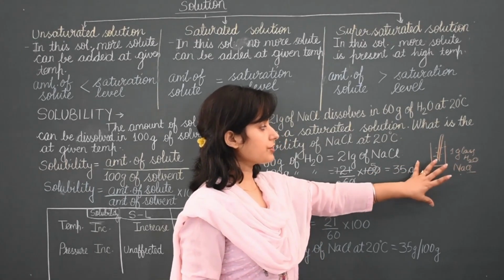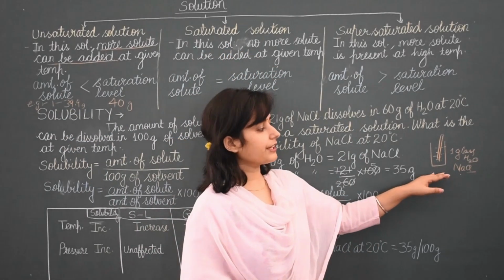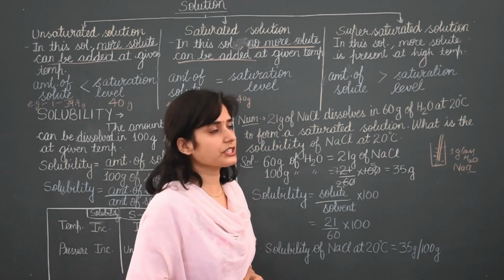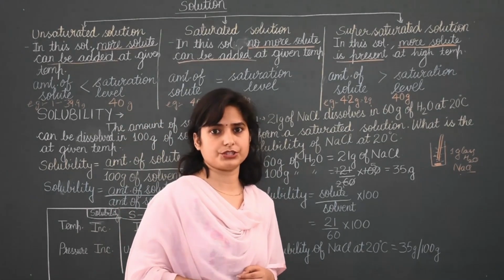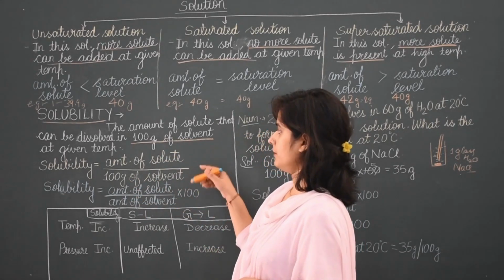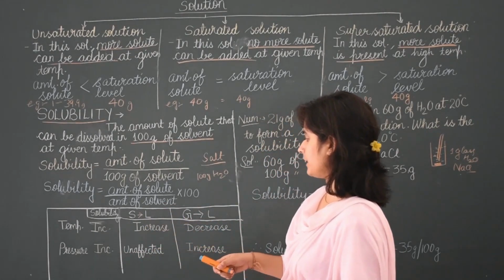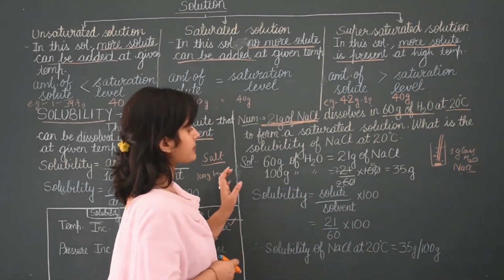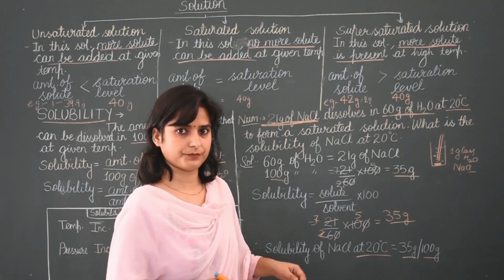Solution and Solubility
This video includes different types of solution based upon amount of solute. These are saturated, unsaturated and super saturated solutions. It is also explaining about solubility definition , formula to calculate it and effect of temperature and pressure on it.